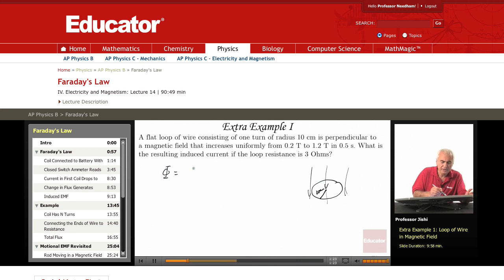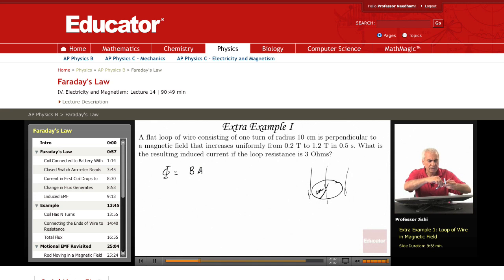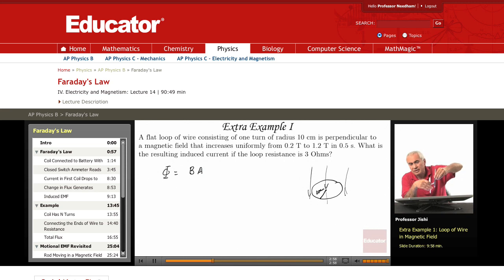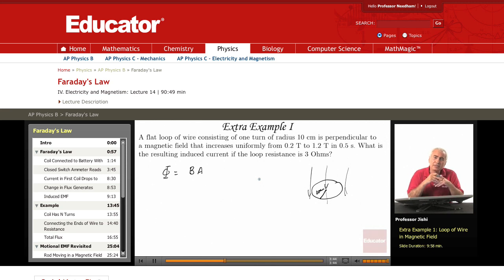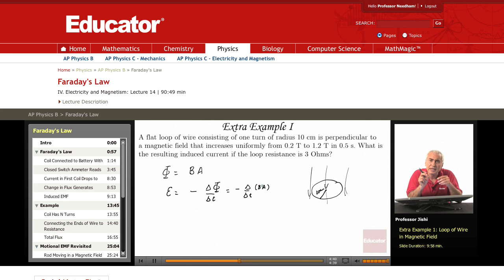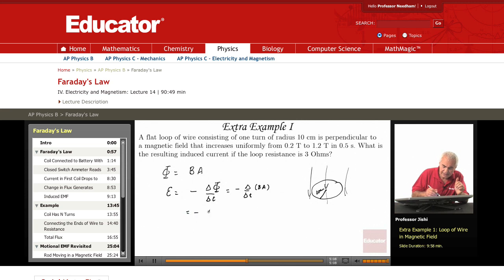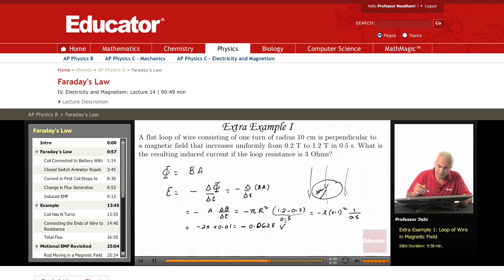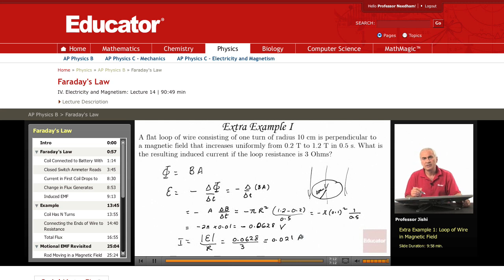Physics: Faraday's Laws (Induced Current)